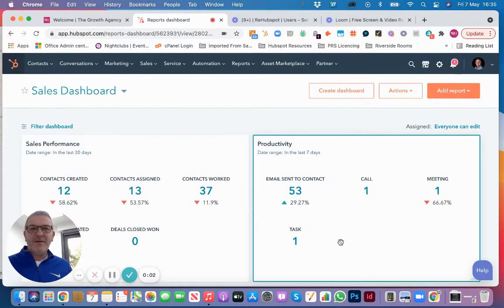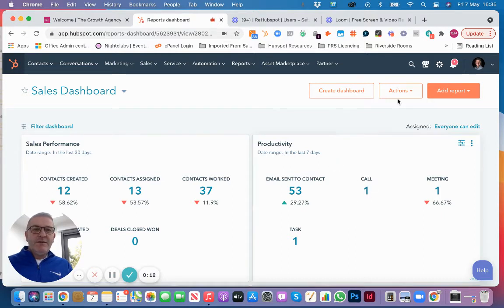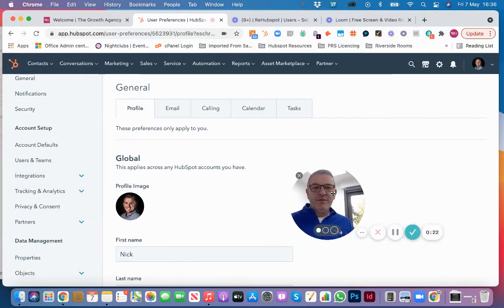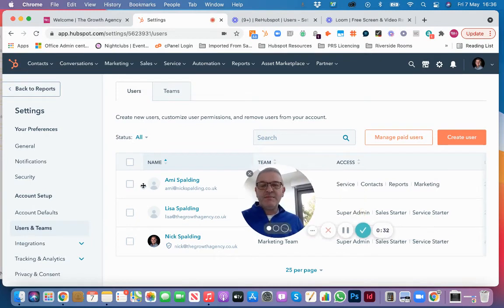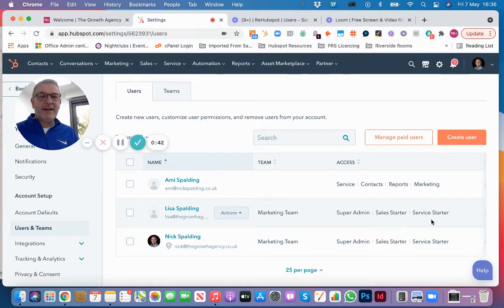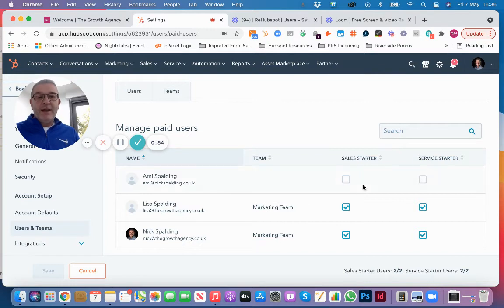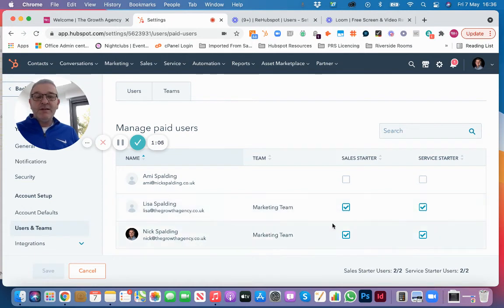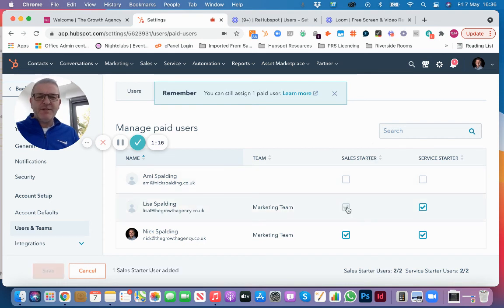Hubspot Tips | Users - Managing Users and Paid Seats for Sales, Service Hubs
If you need to find out how to manage users within Hubspot or allocate paid seats in the Hubspot Sales or Hubspot Service Hubs, this short video will show you how to make changes in your Hubspot account using Settings.